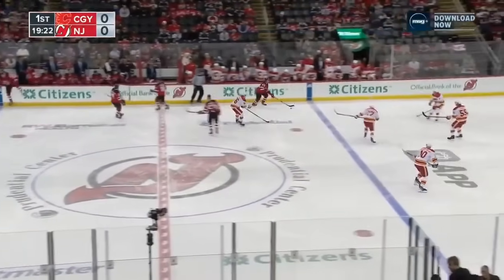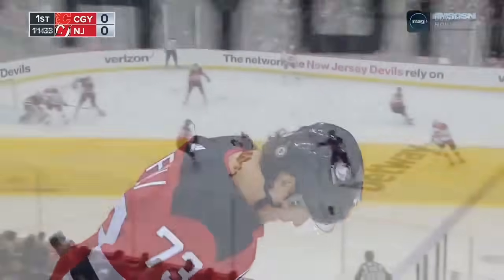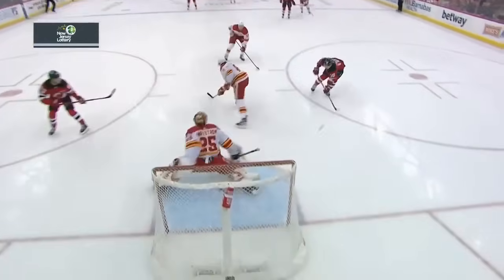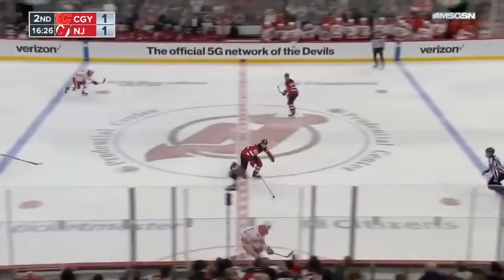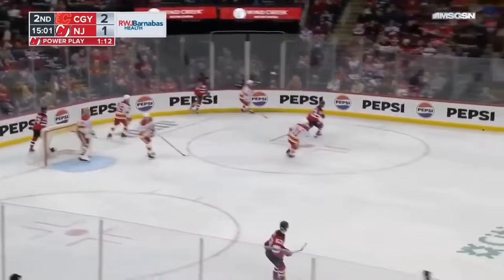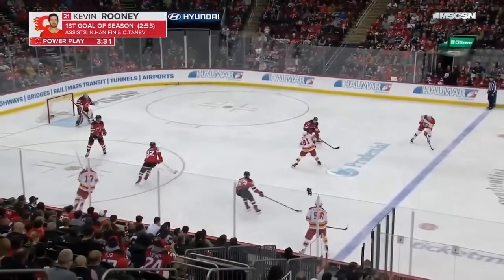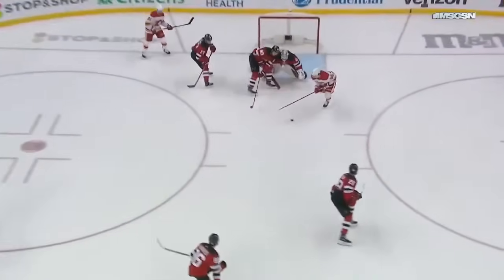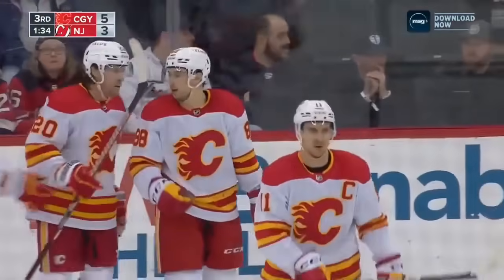НЬЮ-ДЖЕРСИ - КАЛГАРИ ОБЗОР МАТЧА 09.02.2024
карта Сбер 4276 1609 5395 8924 (или по номеру 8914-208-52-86)
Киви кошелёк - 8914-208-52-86